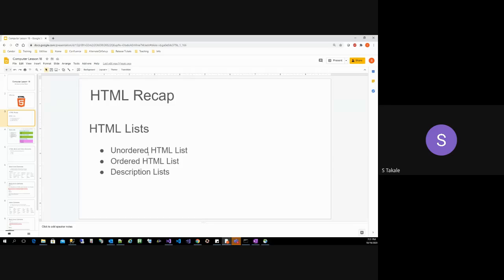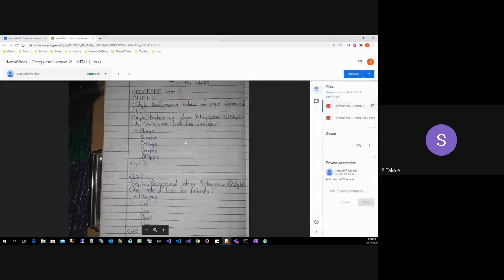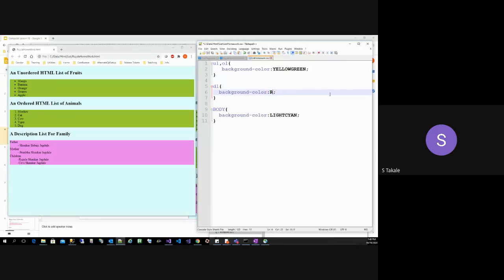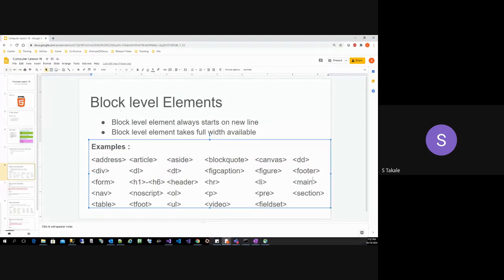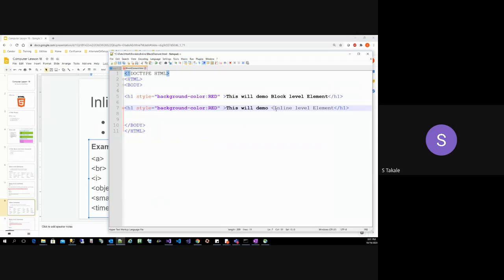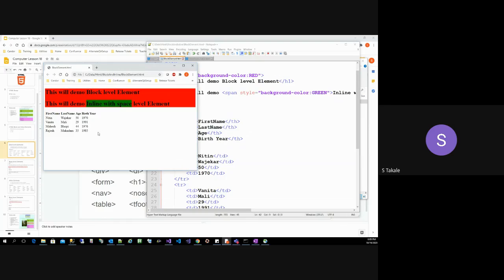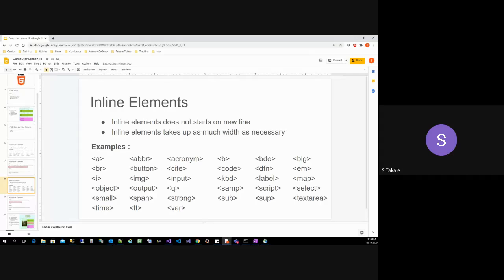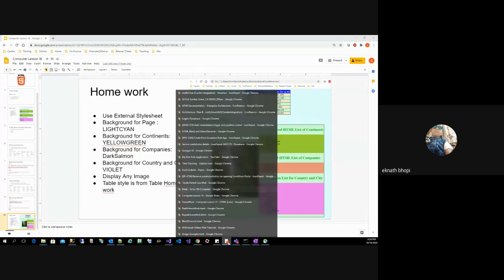L18 1st to 7th Comp SA Online 20Oct2020 8am